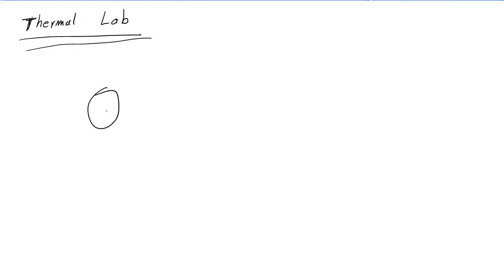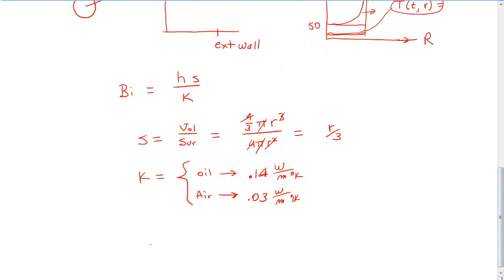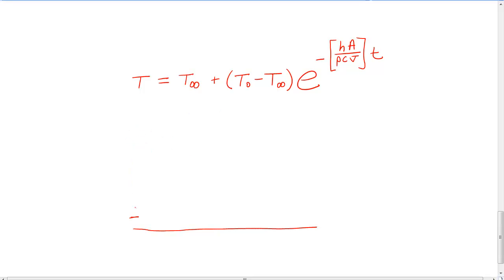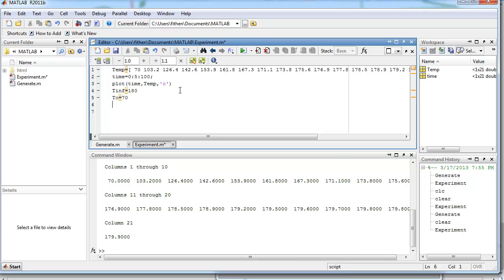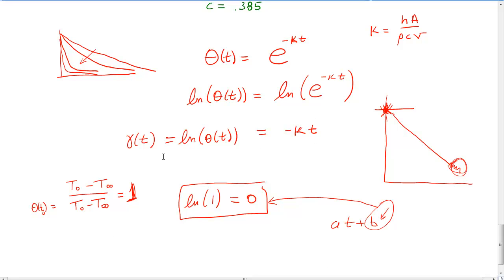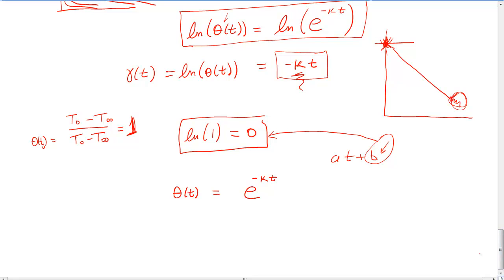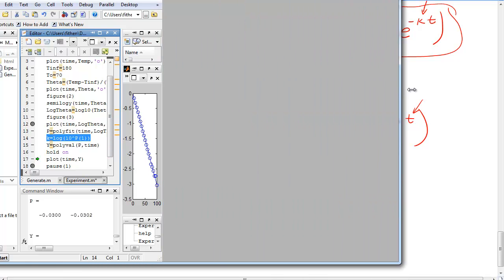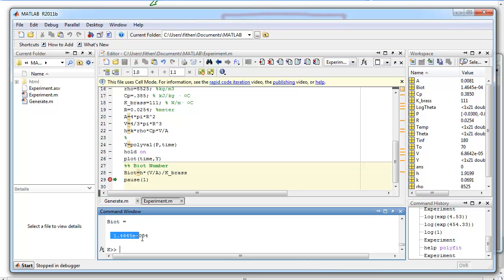Thermal Lab 1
Lab 1 Sphere